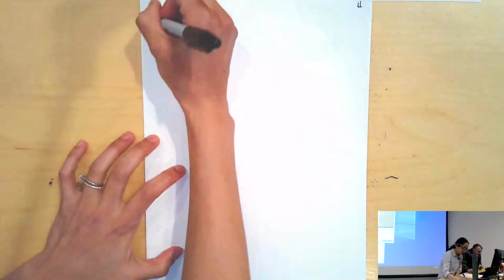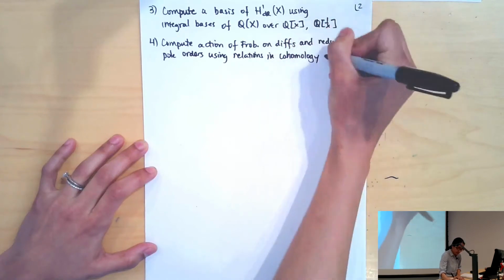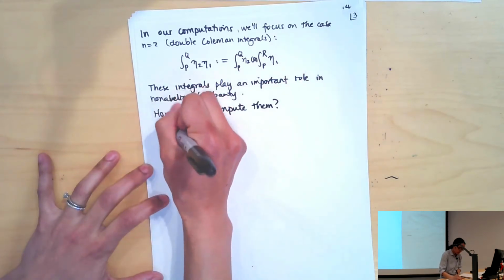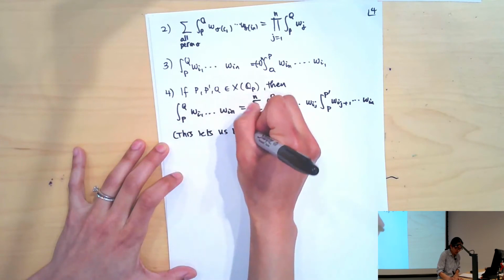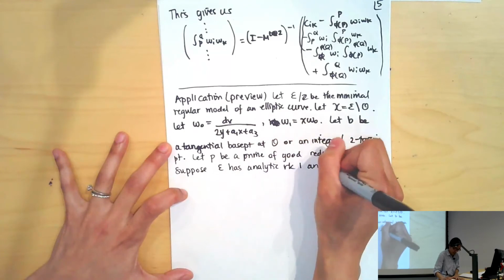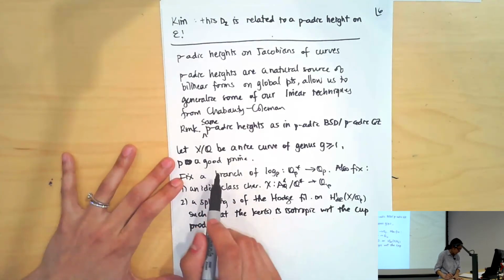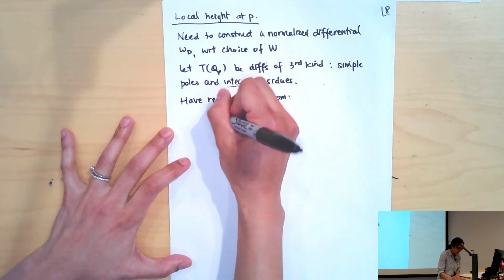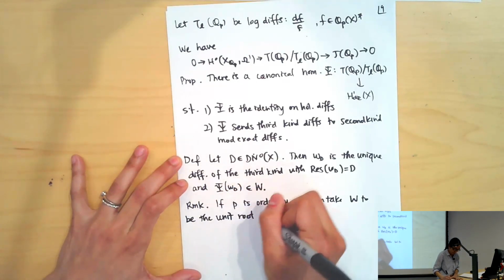Computational tools for quadratic Chabauty (Jennifer Balakrishnan) 2-4